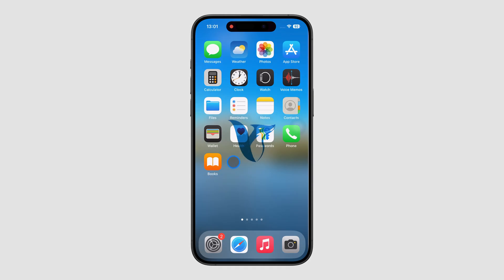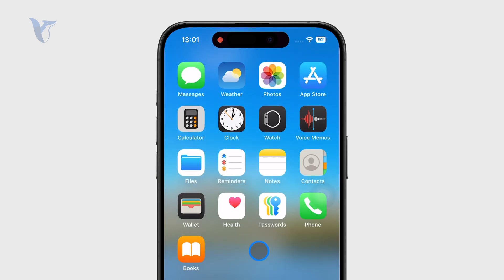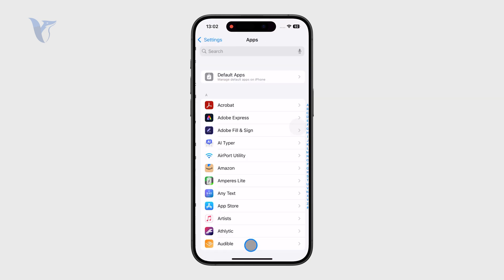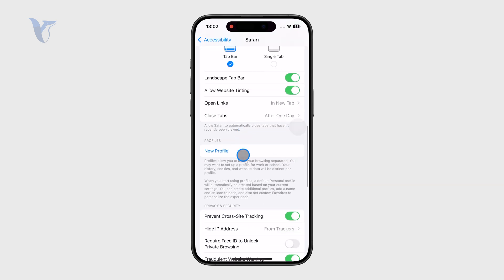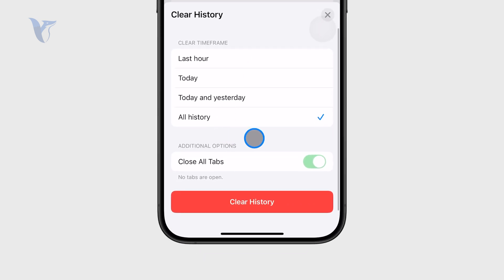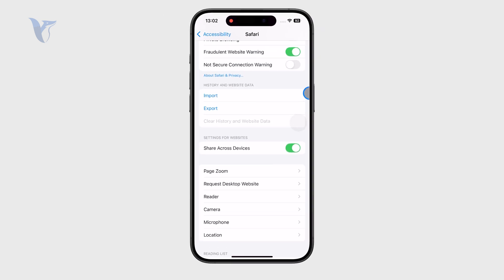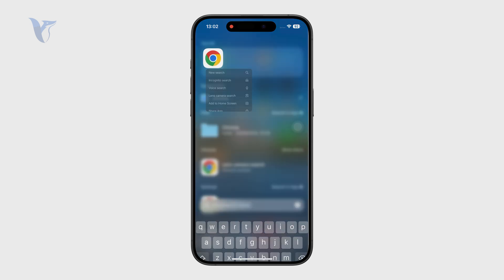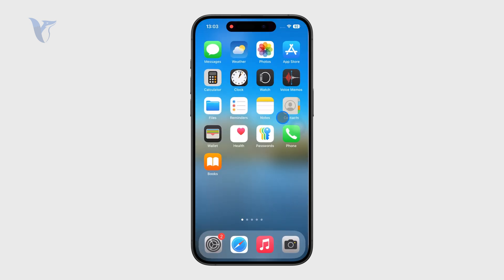How to Clear Browser Cache on iPhone (tutorial)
Learn how to clear the browser cache on your iPhone to improve performance and fix loading issues. This video guides you through the simple steps to clear cached data in Safari and other browsers.